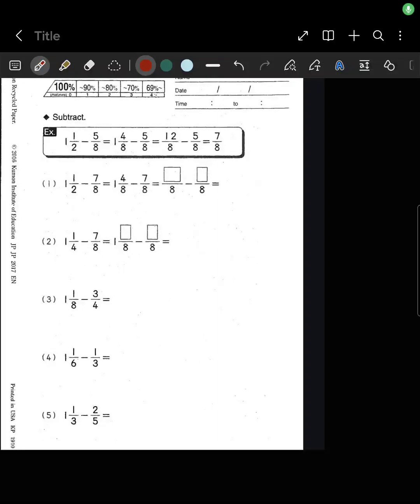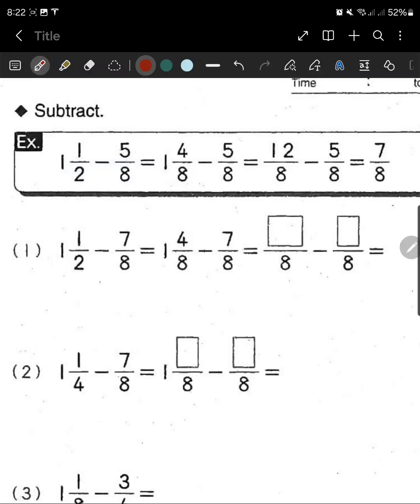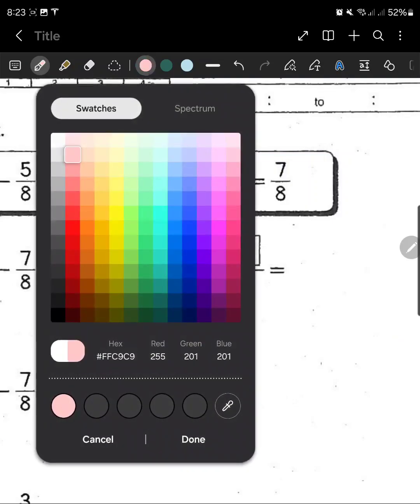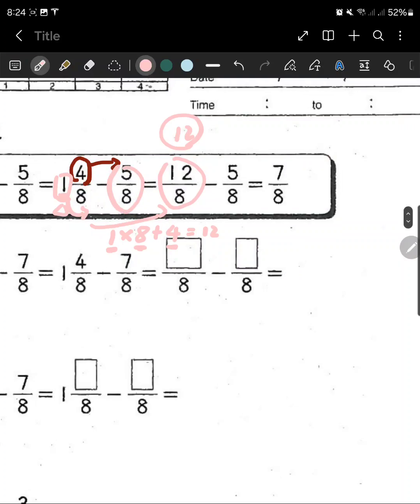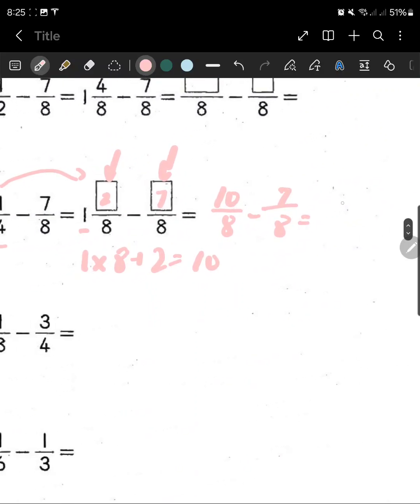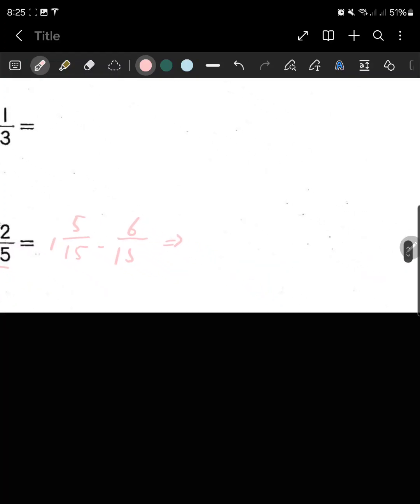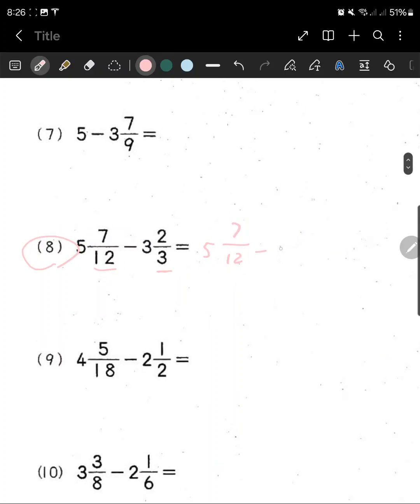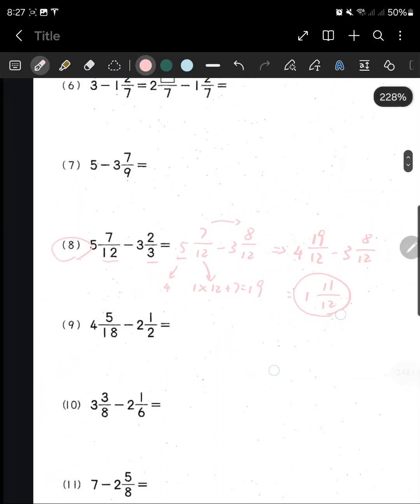E121 Fraction subtraction with smaller numerator